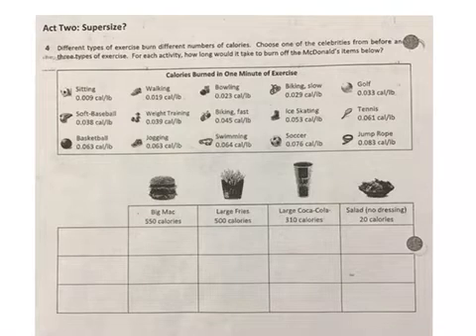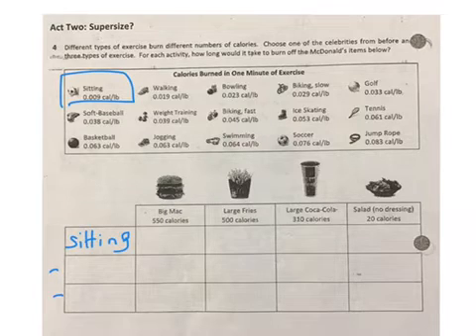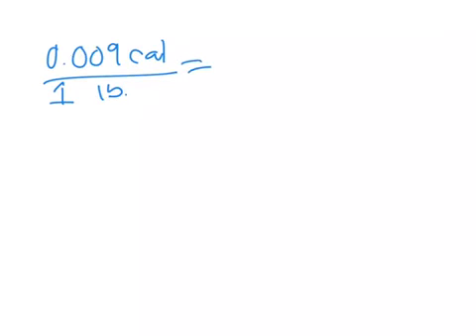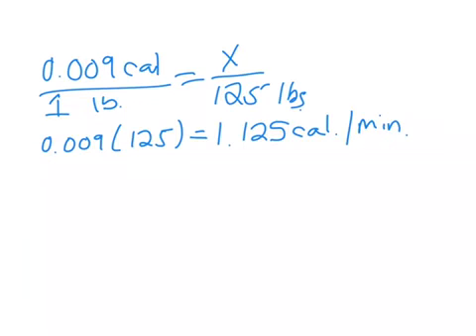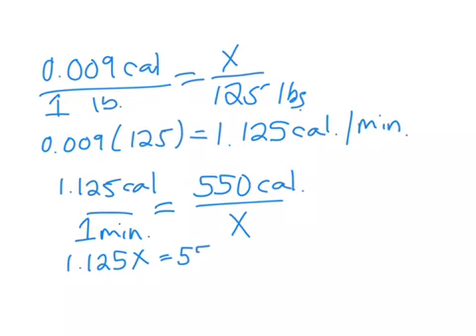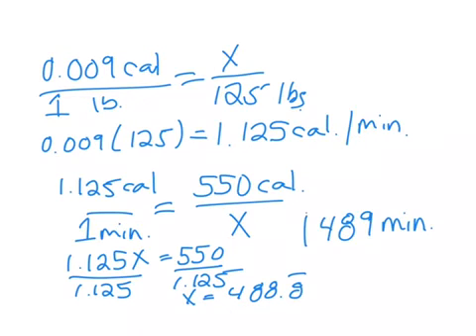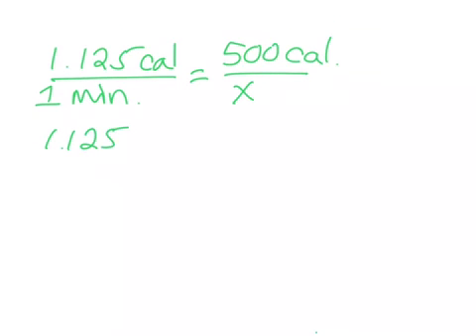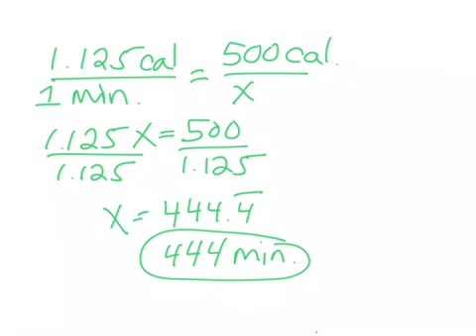New-Trional Info Act 2